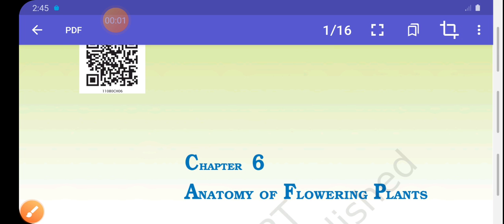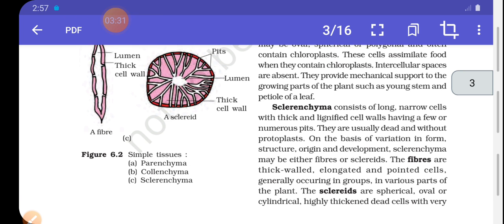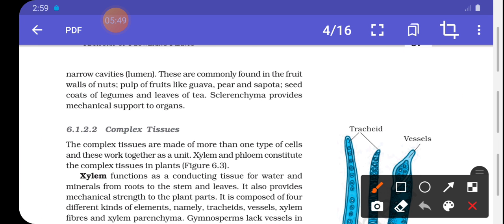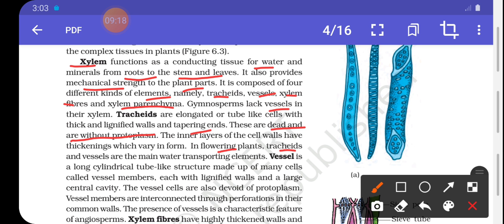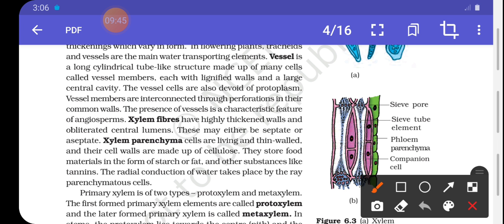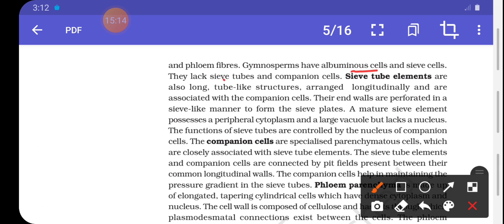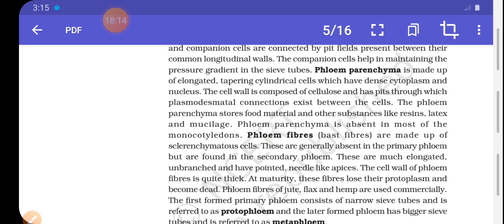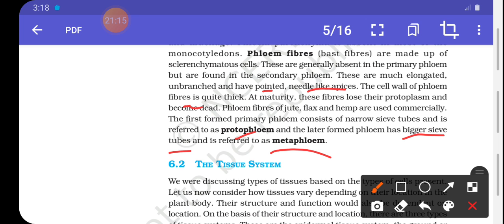Anatomy of flowering plants part 2